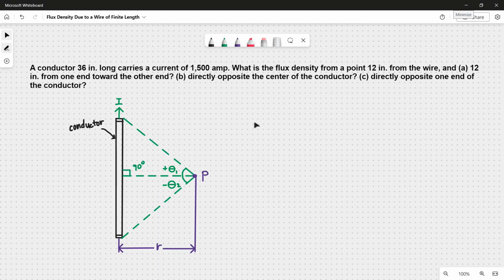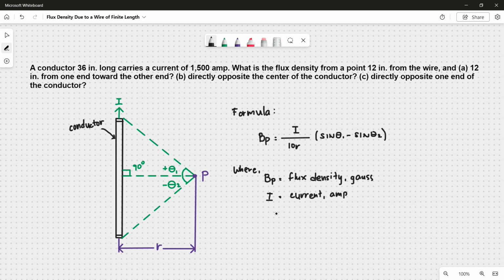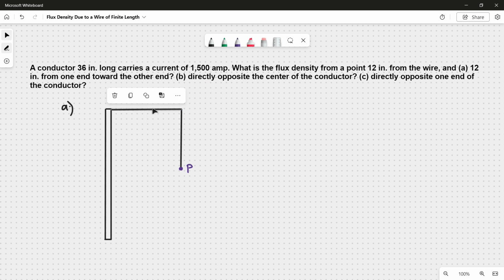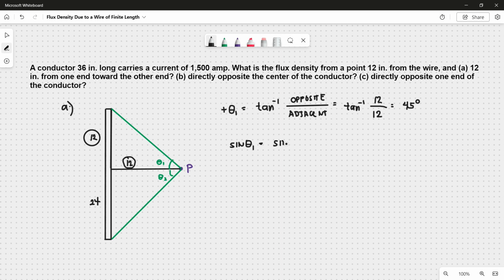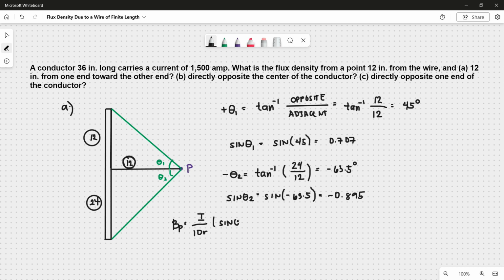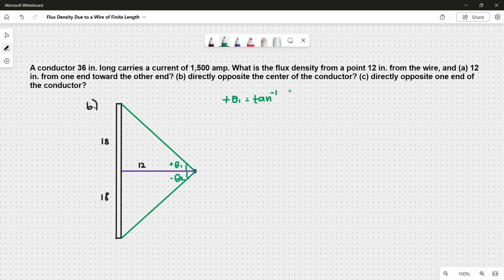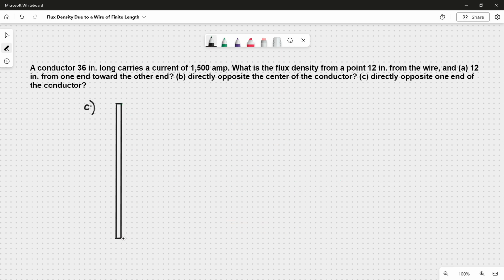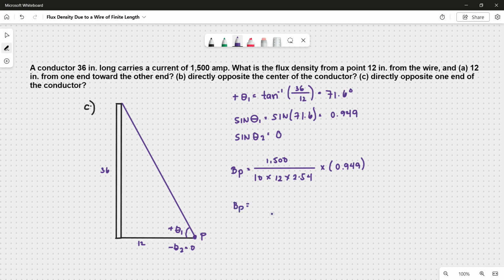Electrical Circuits | Flux Density Due to a Wire Finite Length Sample Problem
A conductor 36 in. long carries a current of 1,500 amp. What is the flux density from a point 12 in. from the wire, and (a) 12 in. from one end toward the other end? (b) directly opposite the center of the conductor? (c) directly opposite one end of the conductor?